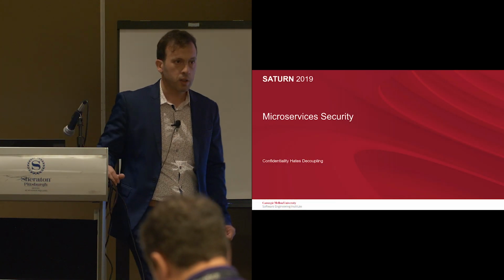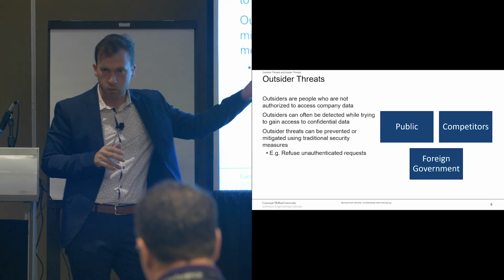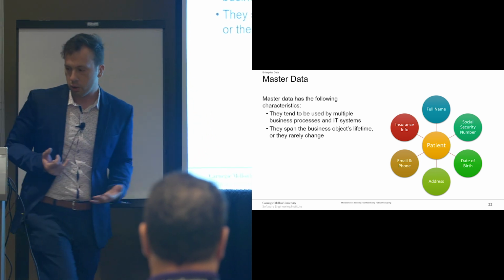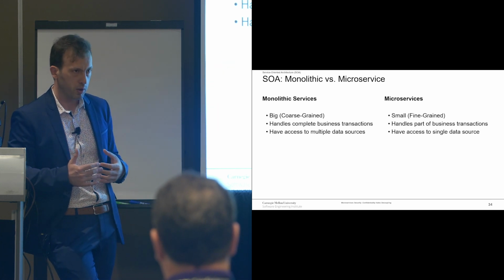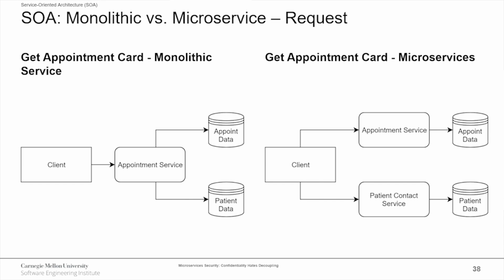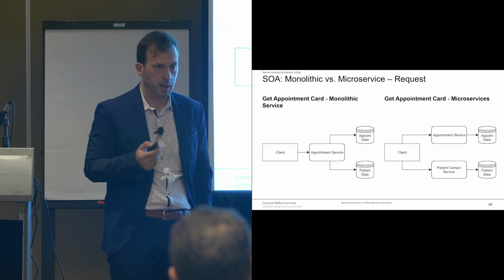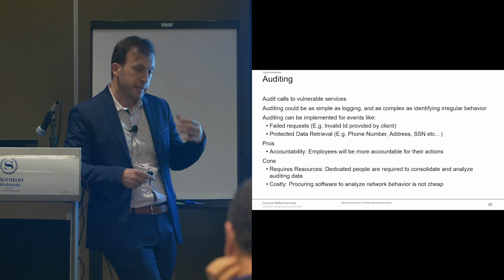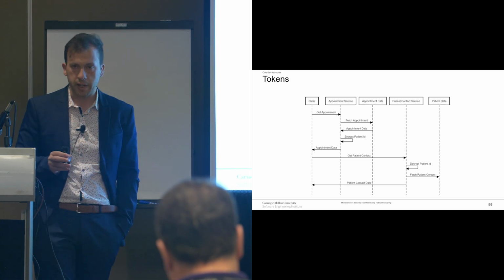SATURN 2019 Talk: Microservices: Confidentiality Hates Decoupling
Watch Jawad Damir discuss "Microservices: Confidentiality Hates Decoupling" in this SATURN 2019 talk.

Despite the benefits of microservices, this architecture has introduced some security challenges. My talk focuses on the confidentiality issues associated with this architecture. My main point is that microservices architecture could introduce major insider threats to data confidentiality.